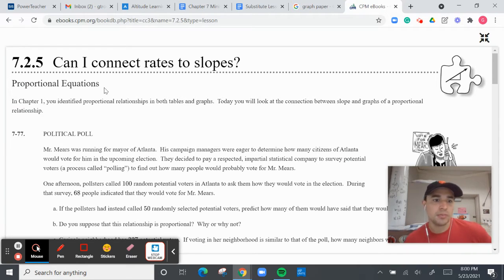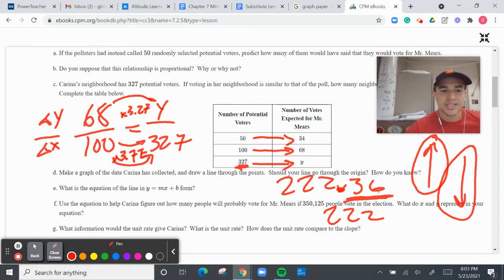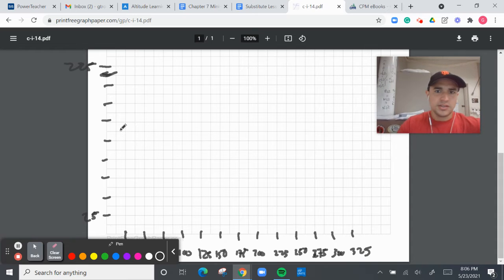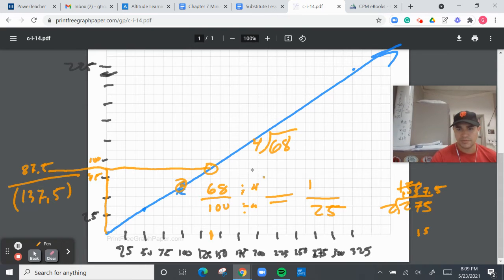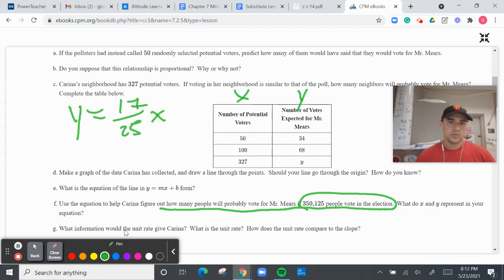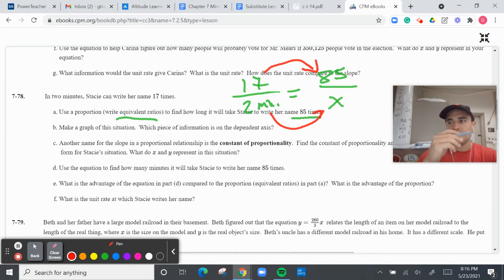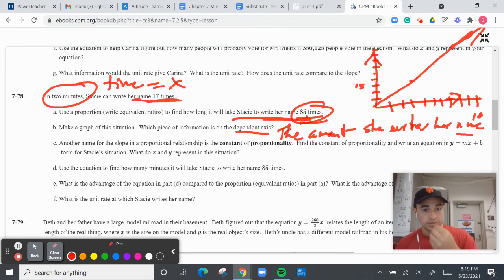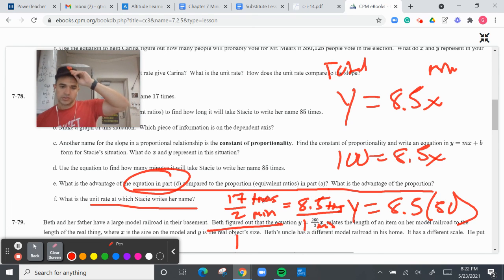CPM CC3 7.2.5